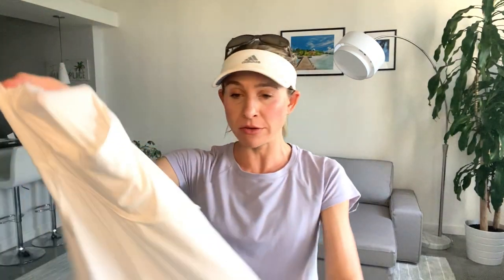Best UPF Shirts with UPF 50 for Women (Under $15! Plus Sizes Available!)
Best shirt with UPF 50 for women

Find the BEST Shirt with UPF 50+ to Protection Your Skin from the Sun!

- Shirt with UPF 50
- Tank Top with UPF 50

Colors Available: Aqua Blue (Mint Green), Black, Grey, Blue, Coral/Pink, Garnet Red (Burgundy), Lilac Purple, Slate (Dark Grey), White

▶︎ PLUS SIZE SHIRT WITH UPF 50 FOR WOMEN
- Plus Size Shirt with UPF 50
- Plus Size Tank Top with UPF 50

▶︎ TOPICS IN THIS VERY EASY MAKEUP YOUTUBE VIDEO
- Best Shirt for Women with UPF 50
- Best UPF 50 Clothing
- Target Fashion Finds
- Cute Tennis Tank Top with UPF
- Best Lightweight Running Shirt with UPF 50+
- Best Moisture Wicking Shirt with UPF
- Clothing and Shirts Made with Recycled Polyester from Target
- Cute Workout Clothes from Target

▶︎ ABOUT VERY EASY MAKEUP/CHIC LIFESTYLE
- About Very Easy Makeup: Very Easy Makeup (veryeasymakeup.com) is a fashion and beauty blog with beauty product reviews, very easy makeup tips for women, reviews of the best clothes on Amazon for women, and how-to guides for finding the best affordable and cute outfits for women.